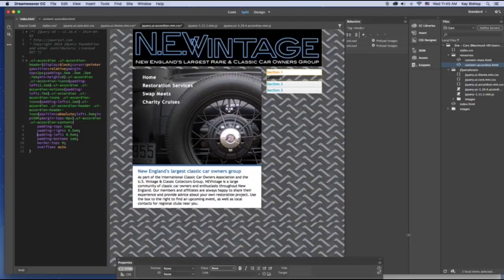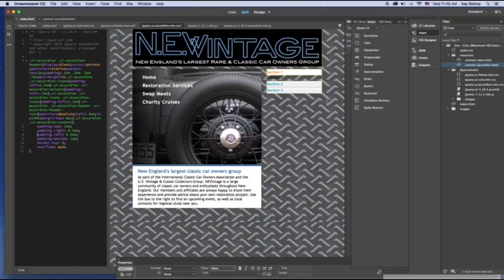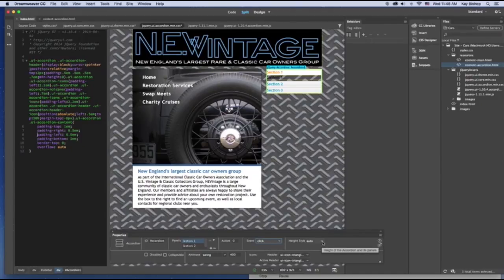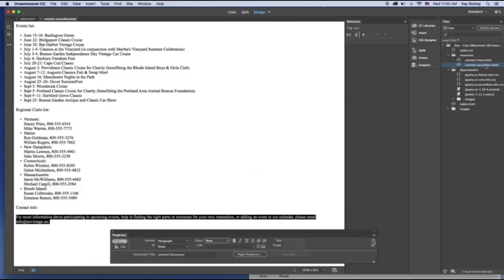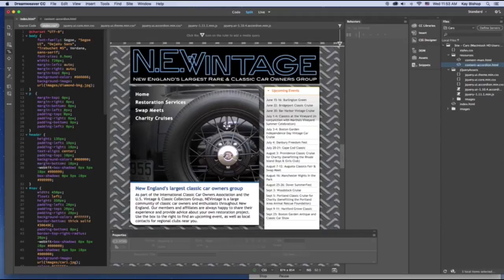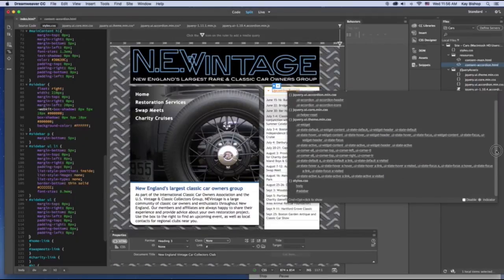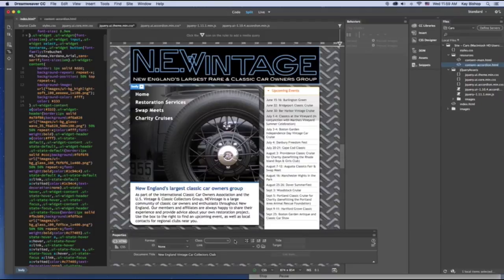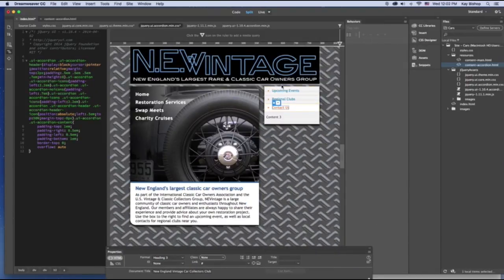Project 7 Stage 2 720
exported at higher resolution